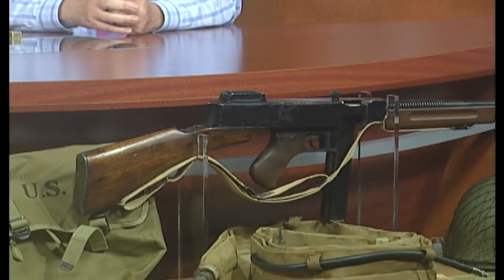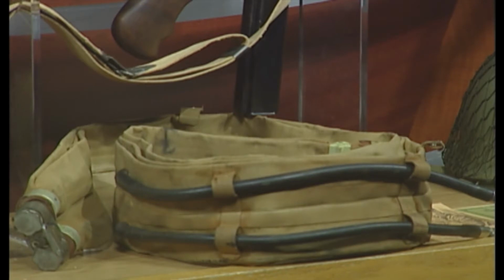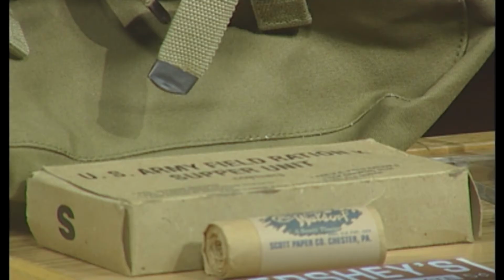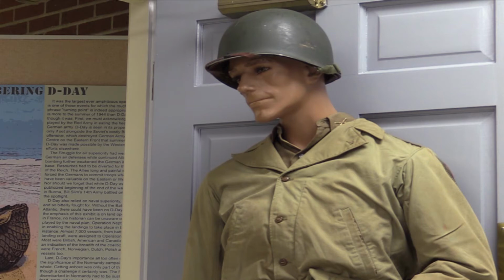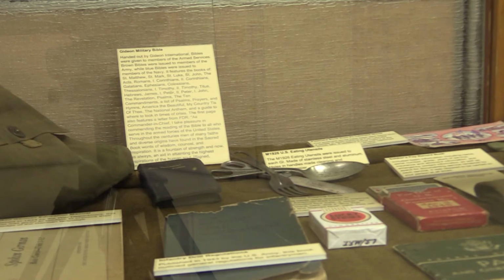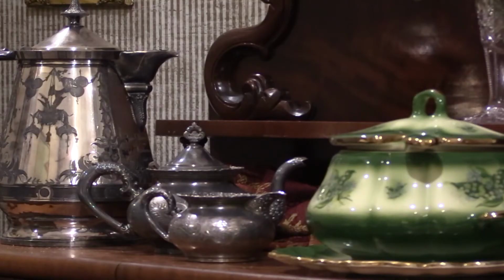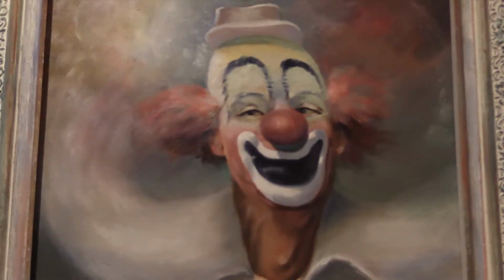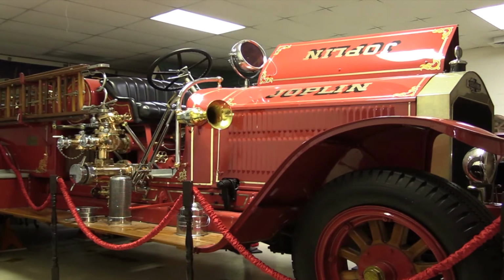Newsmakers Joplin Museum Complex 7 10 2019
Judy Stiles talks with Christopher Wiseman, Director of the Joplin Historical & Mineral Museum.
Recorded July 10, 2019 in the Ruth I. Kolpin Studios at KGCS-TV. Located on the campus of Missouri Southern State University in Joplin Missouri.